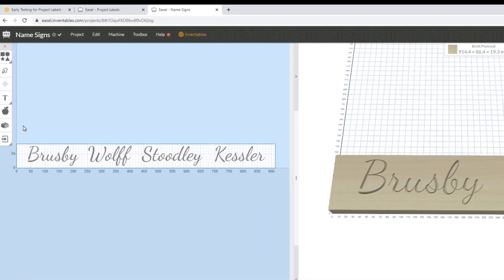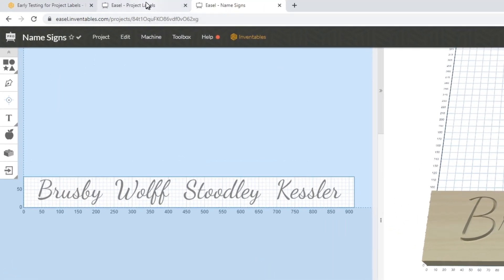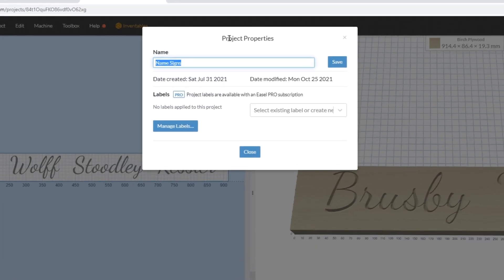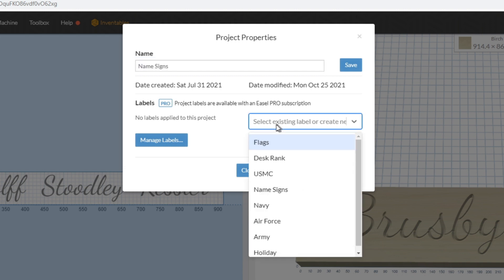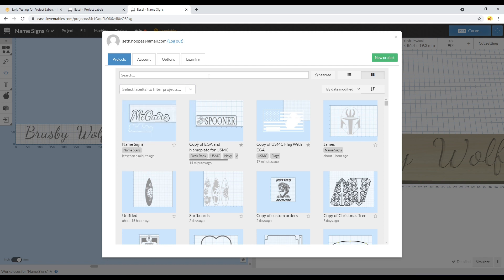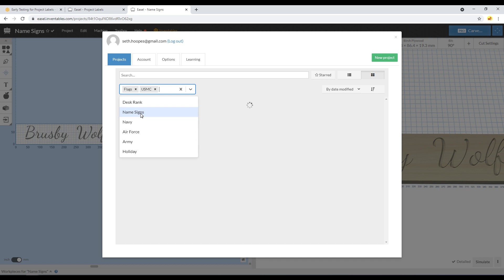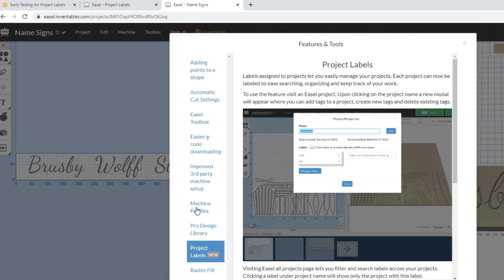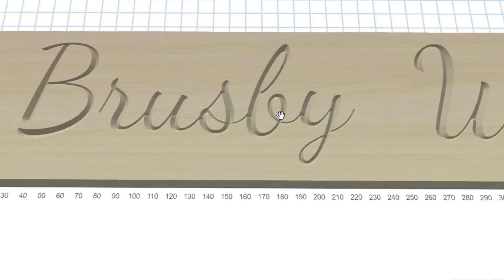Easel Project Labels - Simple & Easy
January 24, 2022 UPDATE: it's been  fully released, no longer an opt-in beta feature!!

𝐀𝐫𝐞 𝐲𝐨𝐮 𝐠𝐨𝐢𝐧𝐠 𝐭𝐨 𝐮𝐬𝐞 𝐭𝐡𝐢𝐬 𝐧𝐞𝐰 𝐟𝐞𝐚𝐭𝐮𝐫𝐞?

🟢𝐆𝐨-𝐓𝐨 𝐁𝐮𝐝𝐠𝐞𝐭 𝐟𝐫𝐢𝐞𝐧𝐝𝐥𝐲 𝐁𝐈𝐓𝐒

My Fav Tools:
3018 Desktop CNC

About:
In this video I discuss the newest beta testing feature within Easel CNC Software: Project Labels